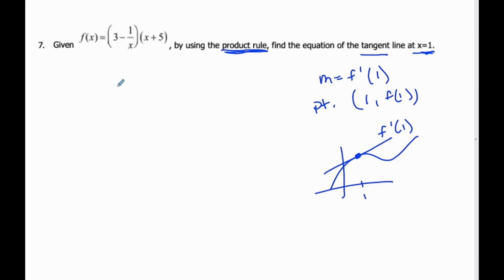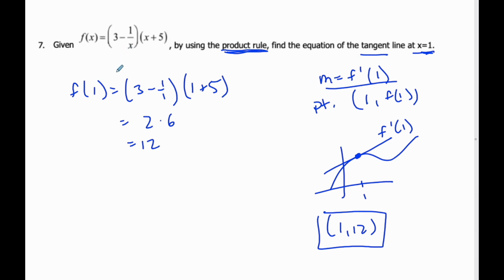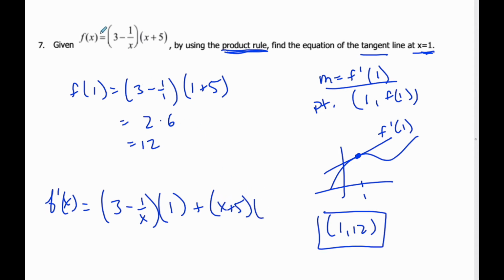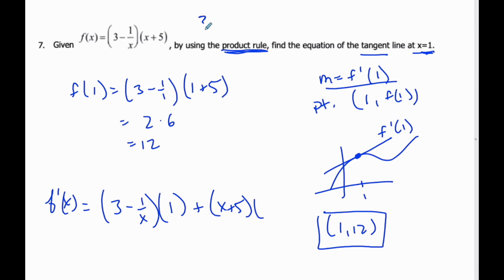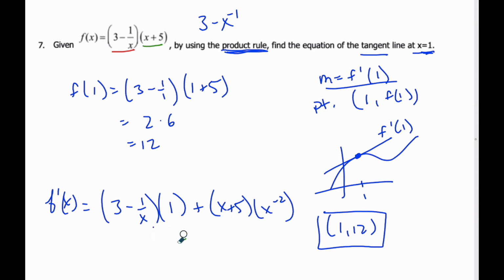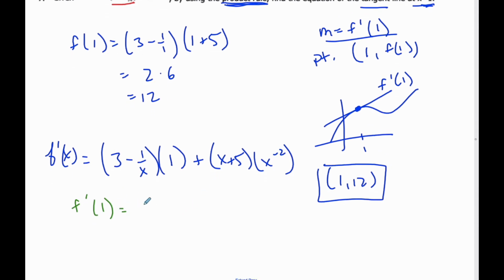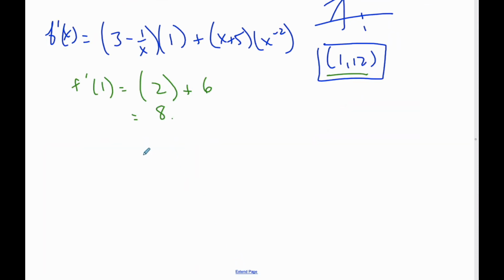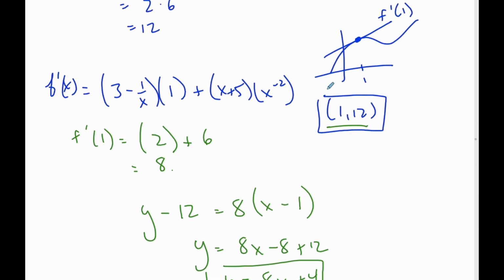IB MAI HL - 10.04.4 Product Rule find Tangent Line